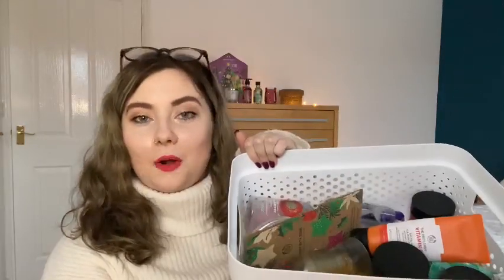BEAUTY PRODUCTS I'VE USED UP | CHLOBLOGS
Hi everyone! Today I'm talking you through the beauty products I've used up recently, from Body Shop to Lush, Face Masks to Sleep Sprays!

Links 👇🏻